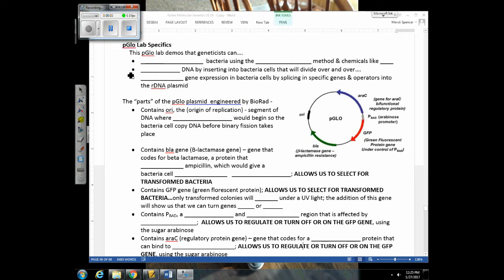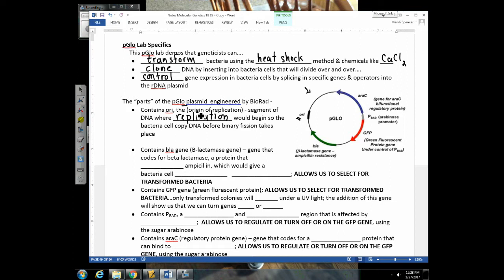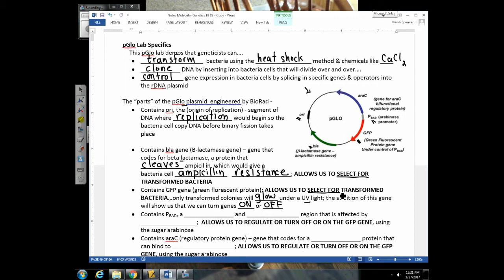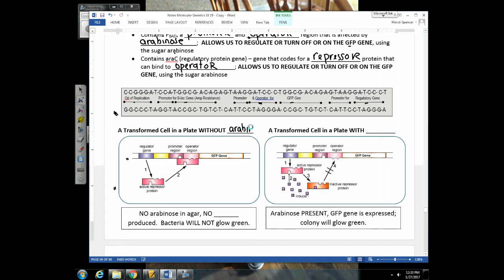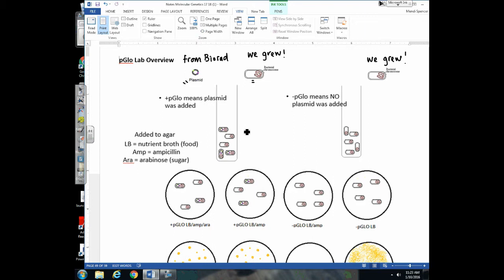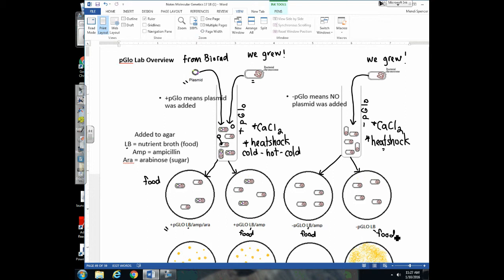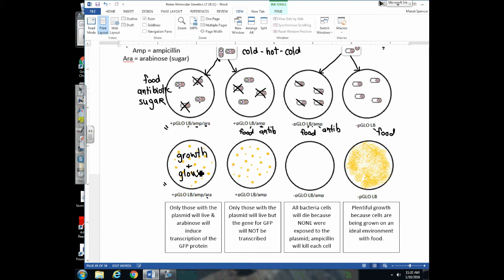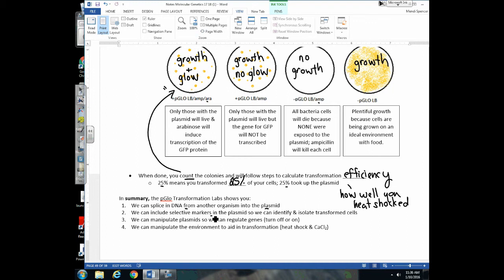Unit 6 Lecture 7 pGlo Lab